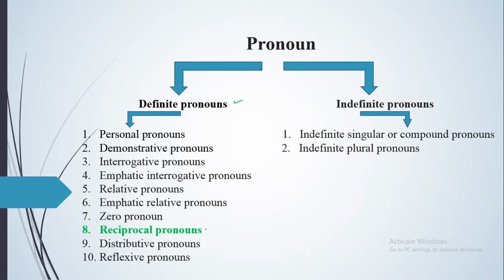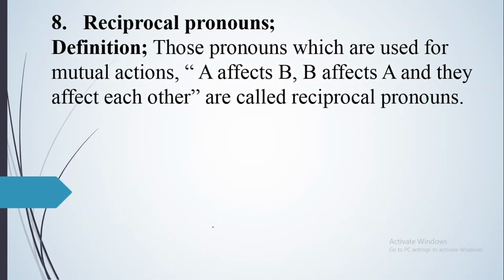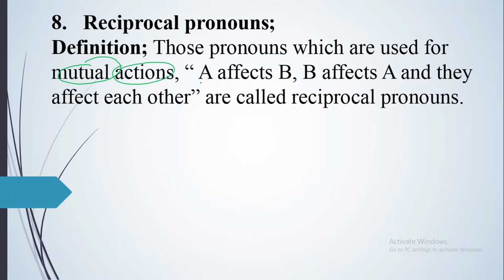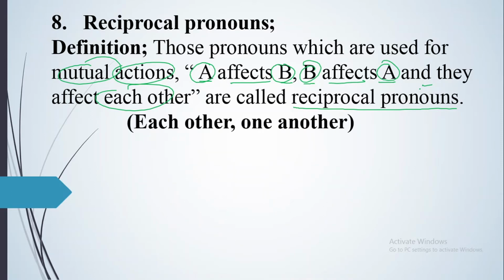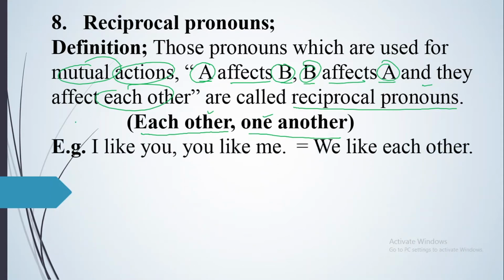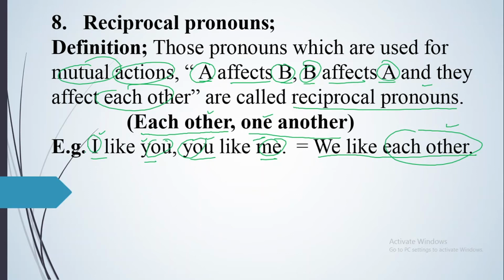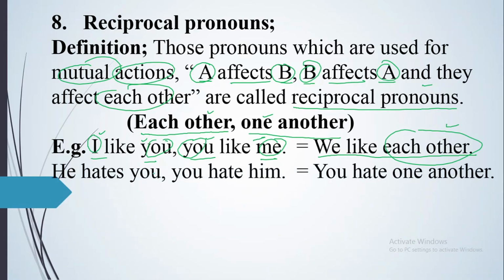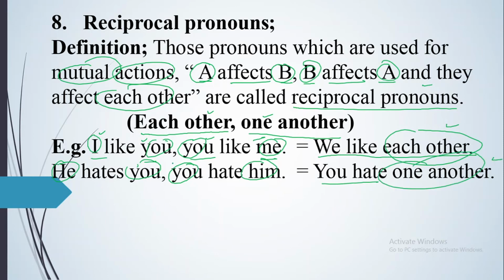Reciprocal pronouns Lecture No. 143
Here we will try to understand the reciprocal pronouns which are used for mutual interaction with its definition and examples.